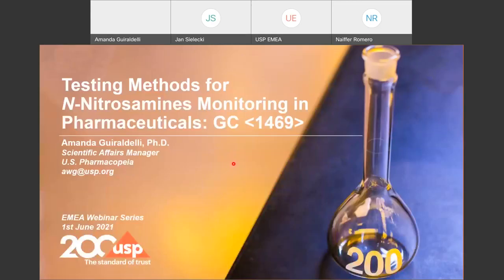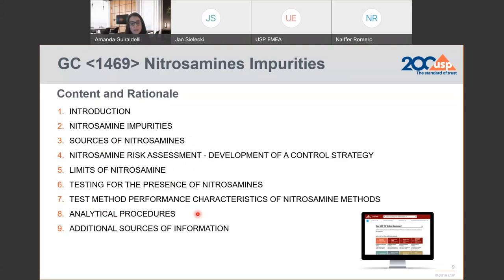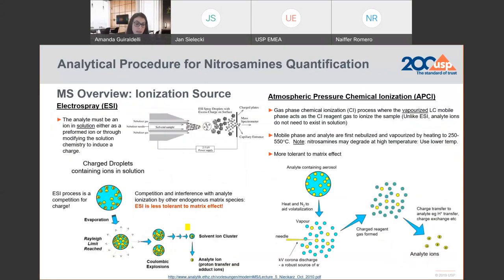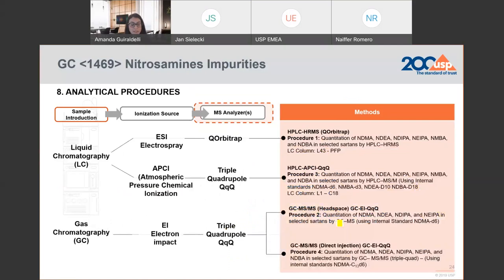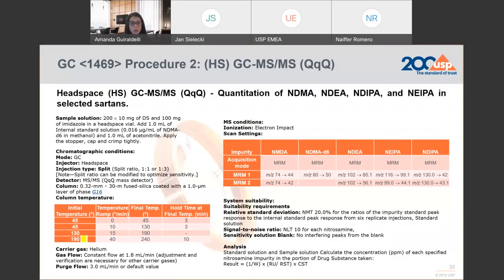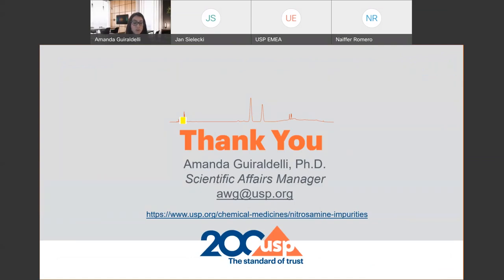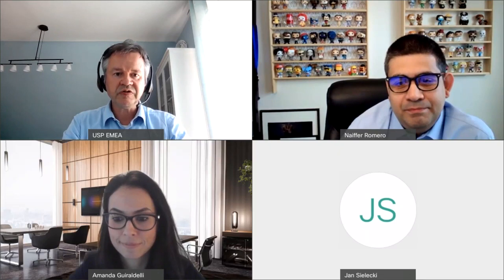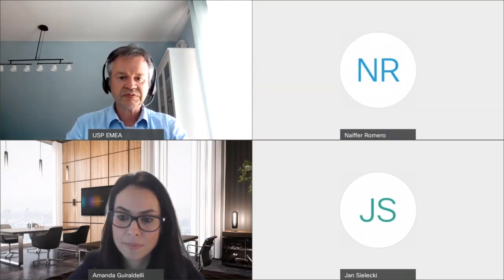Testing Methods for Nitrosamines Monitoring in Pharmaceuticals: GC 1469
This webinar was aired live on June 1, 2021. Speaker is Amanda Guiraldelli, Scientific Affairs Manager. Amanda gives an overview of USP’s activities as regards nitrosamine impurities. She is also referring to method performance characteristics that impact analytical sensitivity and selectivity. With a thorough description of the testing methods featured in USP General Chapter 1469 she is concluding the webinar. During the webinar, USP also introduces to the brand-new Nitrosamines Exchange Risk Assessment Community